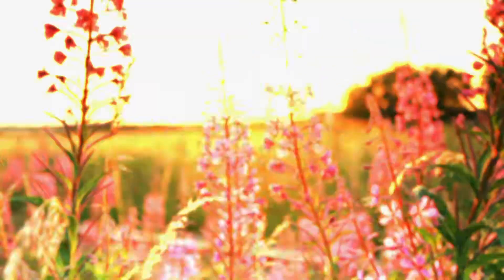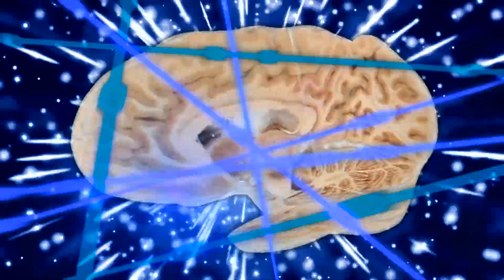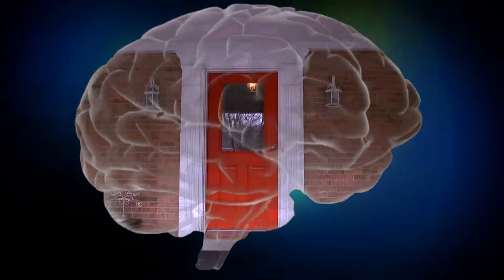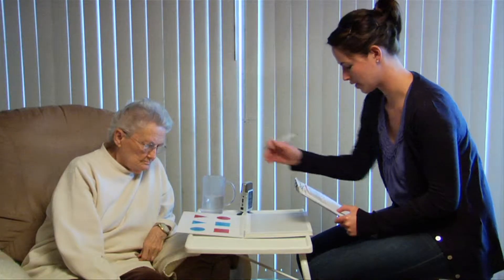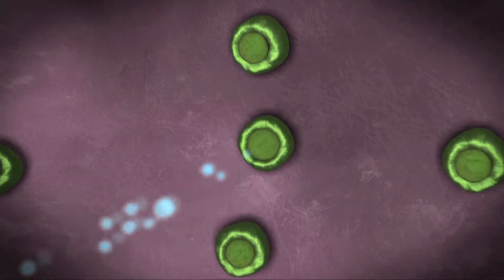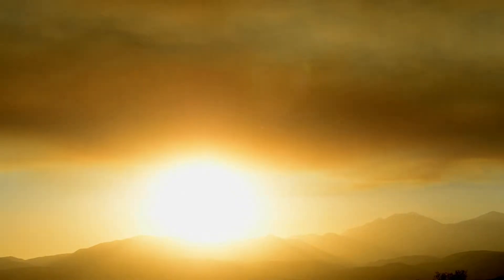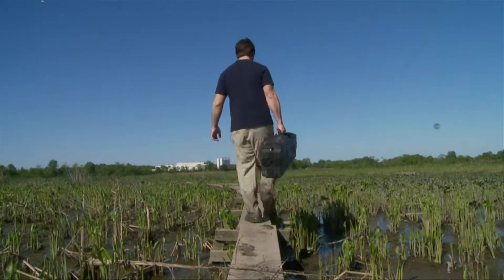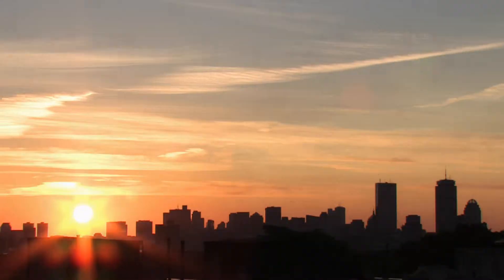Optogenetics research changes brain research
How two unlikely microbes (that don't even have brains) led to the development of one of today's most promising brain research techniques--which is being used to study many diseases including schizophrenia and Parkinson's.

For more information about the BRAIN Initiative visit:

nsf.gov/brain